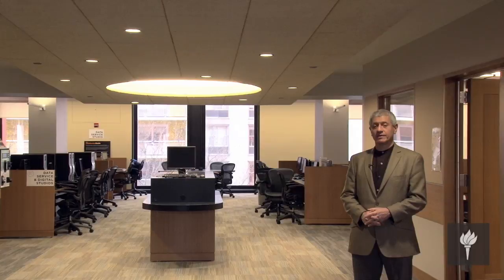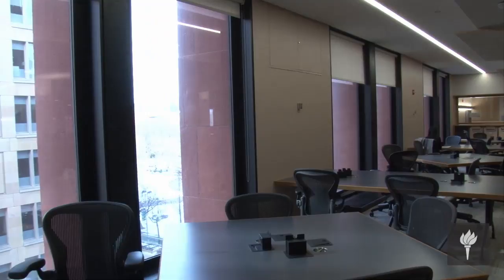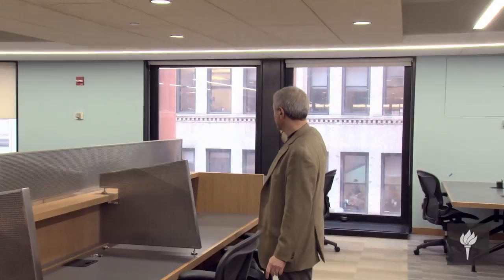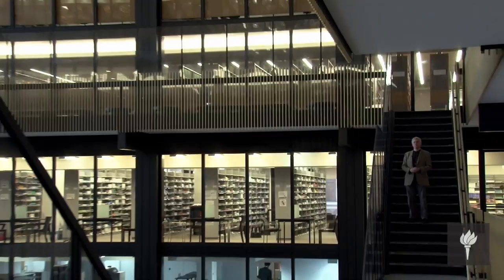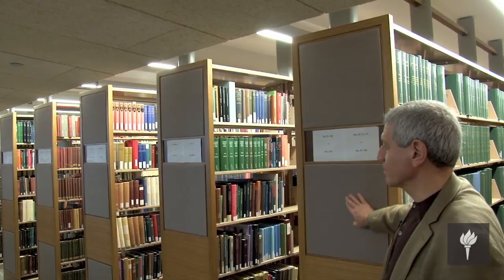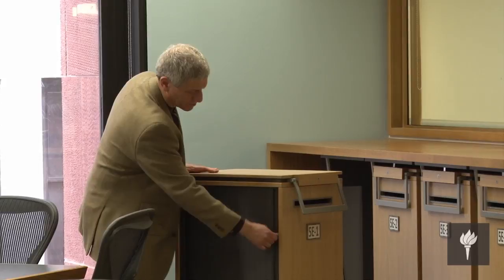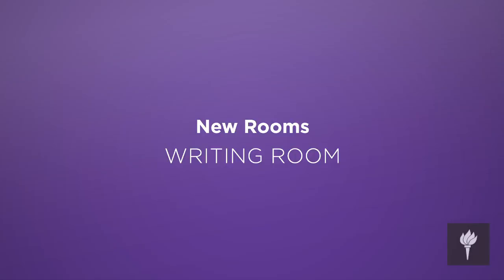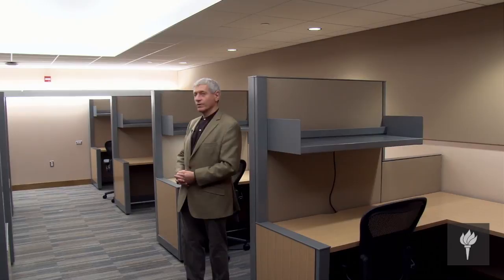NYU Bobst Library Phase II Renovations: Architect Jake Alspector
Jake Alspector, principal, Alspector Architecture, talks about NYU Bobst Library's "Phase II" renovations, transforming floors four and five into a 21st Century research commons.